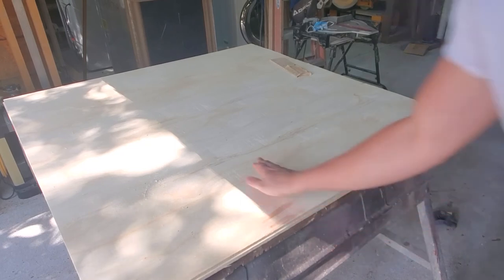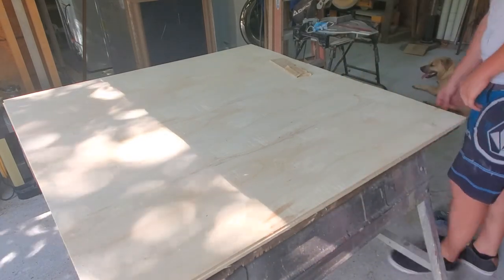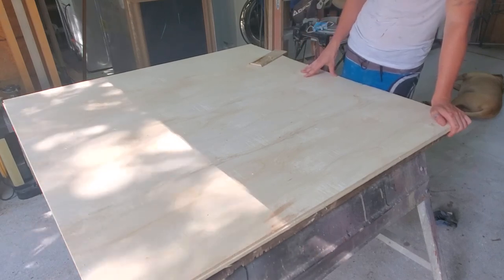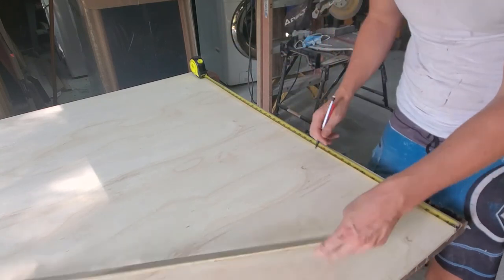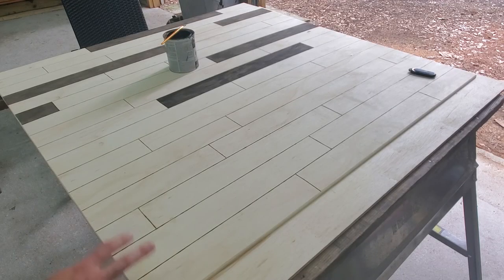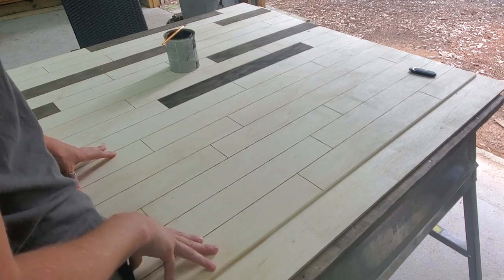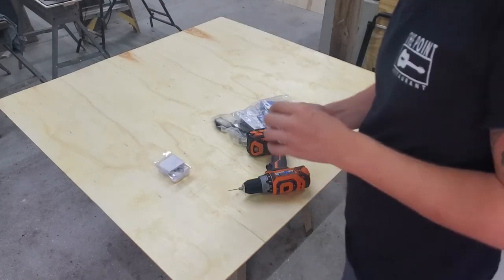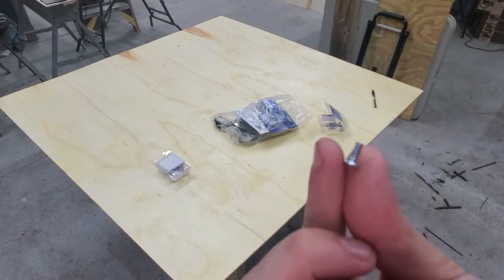Modern Mosaic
In this video, Aaron Lynn will show his process used to create a modern decoration for a wall in your home or office.

Supplies used-
3/8" plywood
various wood stains
paintbrush
120 grit sand paper
polyurethane
wood-burning tool
sander
metal D rings
hanging wire
screws